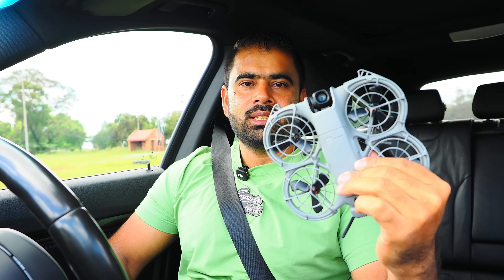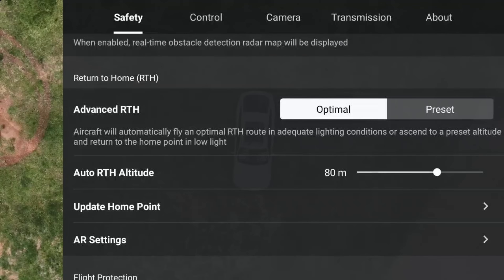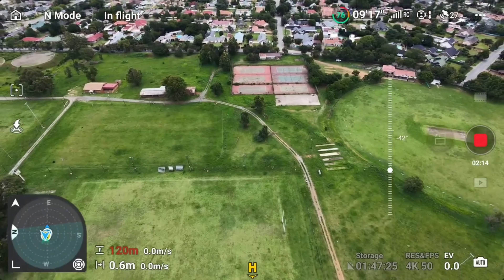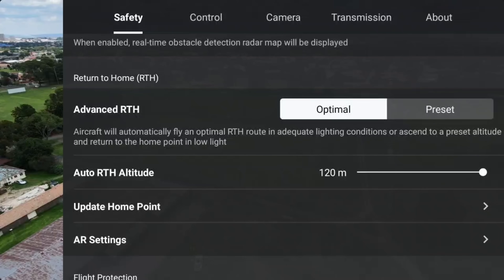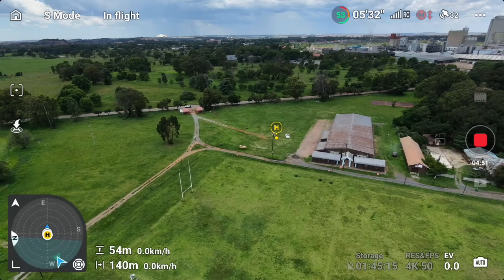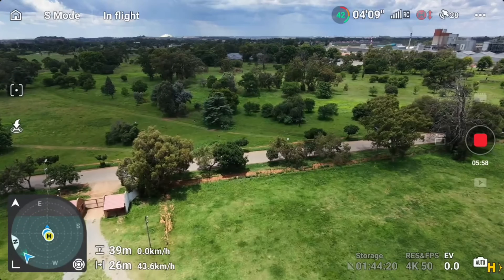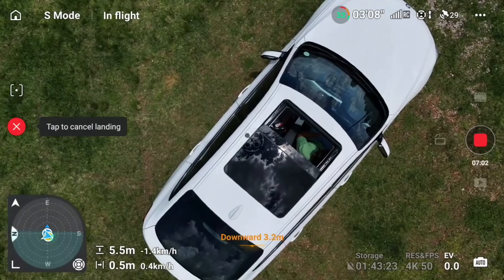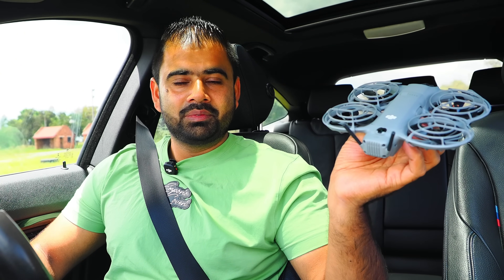DJI Neo 2 Max Altitude Test 🚀 | Top Speed & Return-to-Home Accuracy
In this video, I put the DJI Neo 2 through a complete max altitude test, maximum speed test, and an auto Return-to-Home (RTH) accuracy test to see how it performs in real-world conditions.
📌 What’s Tested in This Video:
✅ Maximum Altitude Test – How high can the DJI Neo 2 actually fly?
⚡ Maximum Speed Test – Real-world top speed in flight
🏠 Auto Return-to-Home (RTH) Test – Accuracy, reliability & landing precision
🌬️ Stability & signal performance at higher altitude
This test is perfect if you’re considering buying the DJI Neo 2 or want to know its true performance limits beyond the specs. All tests were done in safe conditions and within local flight regulations.
📷 Video recorded in real-world conditions — no edits, no hype, just facts.